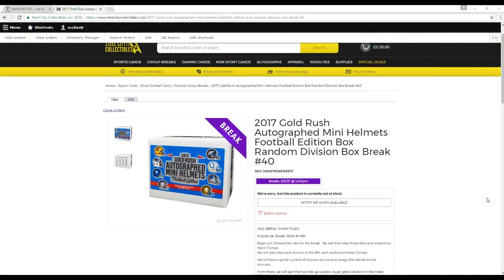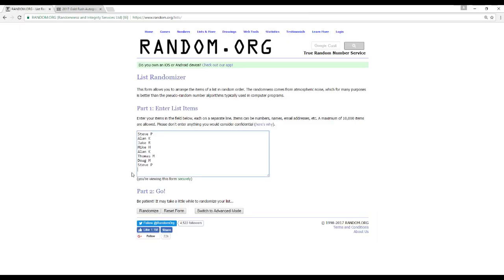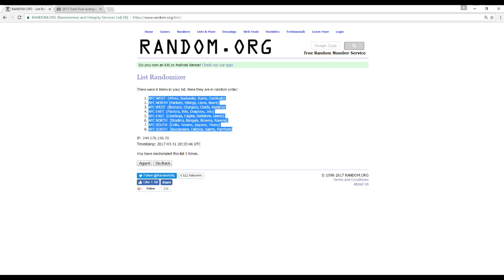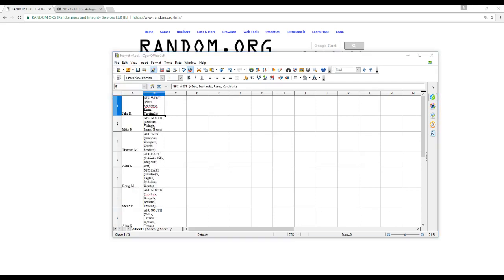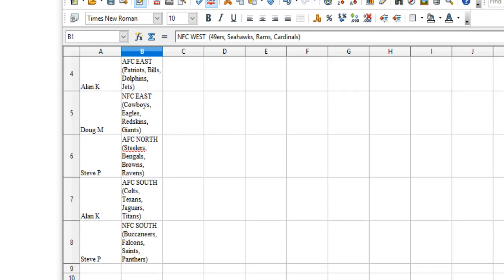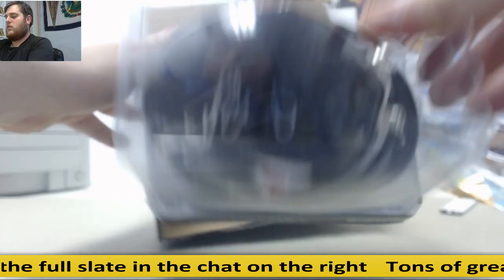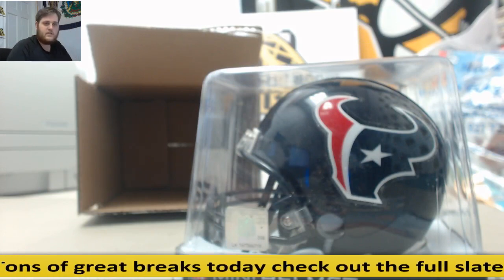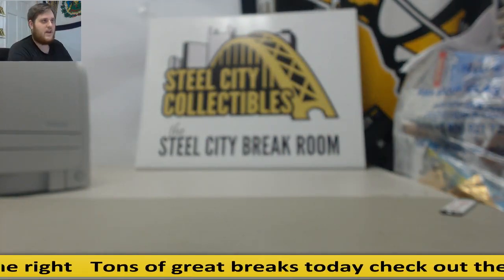2017 SCC Gold Rush Mini Helmet Random Division GB #40